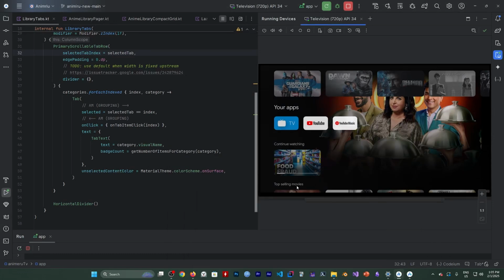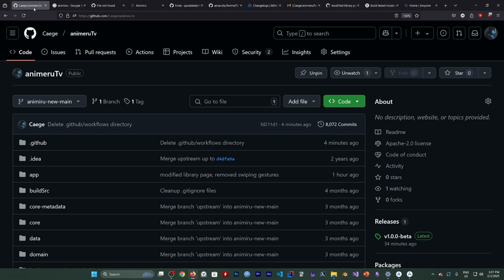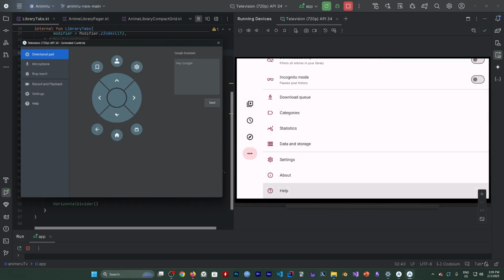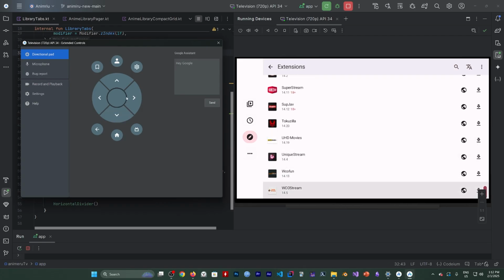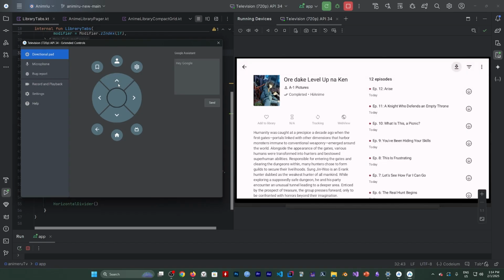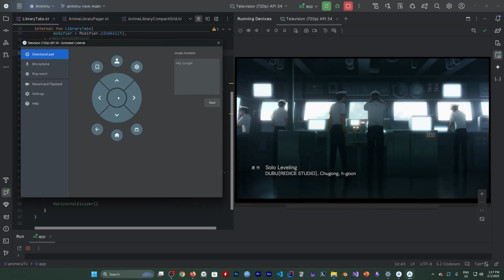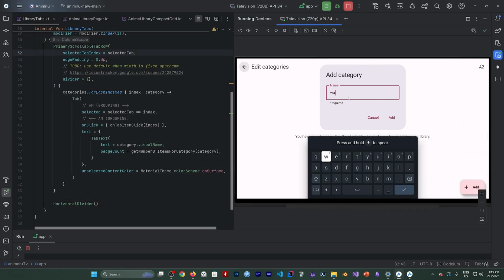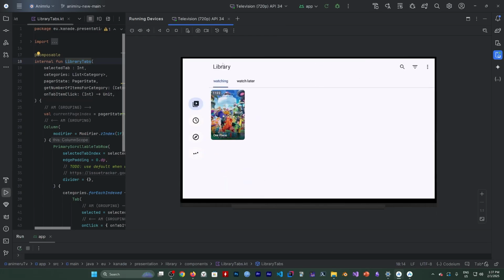AnimiruTV app usage guide